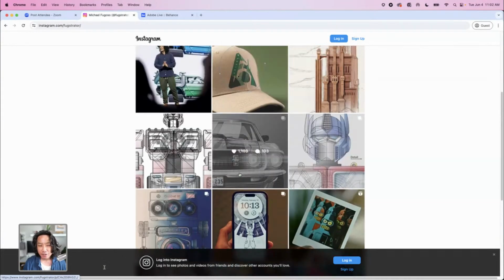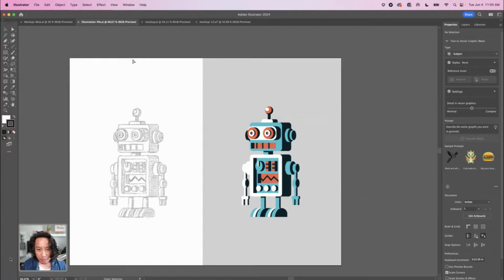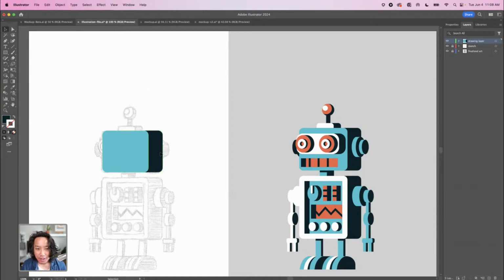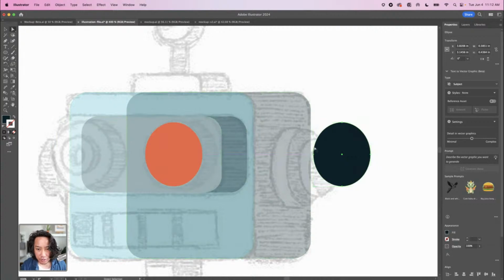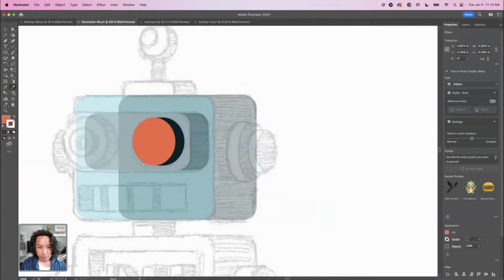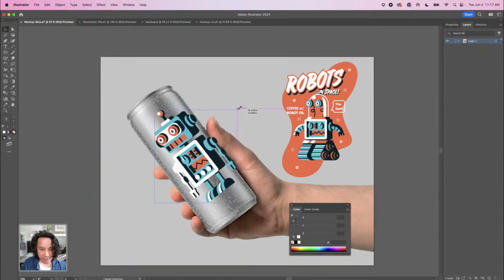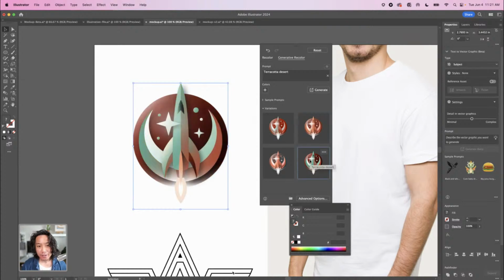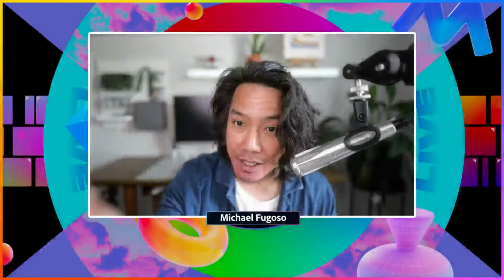Creative Kickoff: Crafting Stunning Artwork & Instant Mockups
Follow along with Michael Fugoso as he shares his Adobe Illustrator workflow from start to finish! Learn how to craft breathtaking vector artworks from the ground up, and seamlessly integrate them into realistic mockup images.

Michael Fugoso is an Adobe Evangelist based in San Diego, CA

00:00 Start
01:30 Work begins in Illustrator
02:40 Preview of the Mockup Beta feature
05:00 Working with sketches + building a robot
11:20 Direct Selection tool
17:00 Placing the robot on a can mockup
18:40 Generative Recolor
20:00 Helpful Prompts
21:00 Creating a tshirt + hat mockup